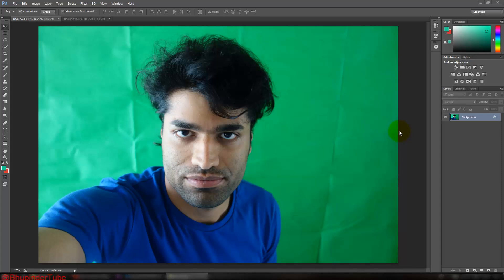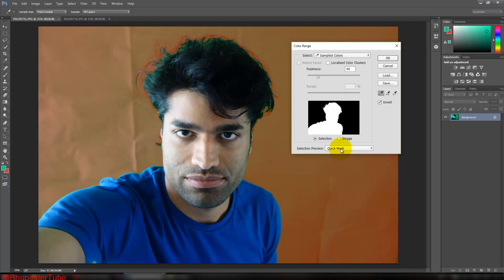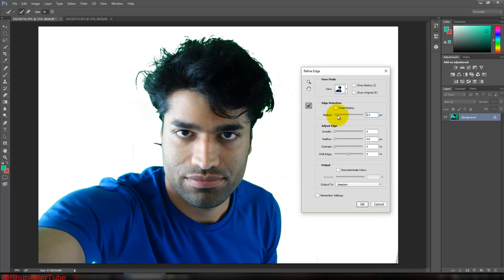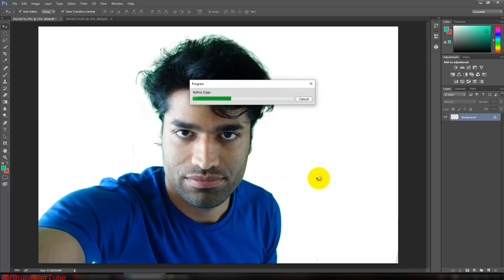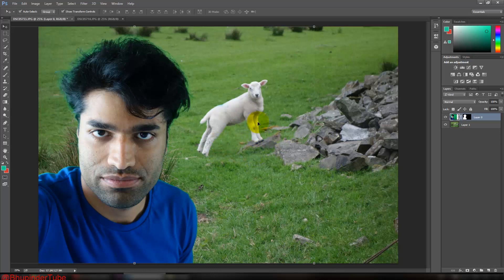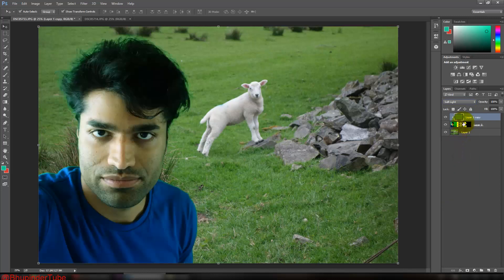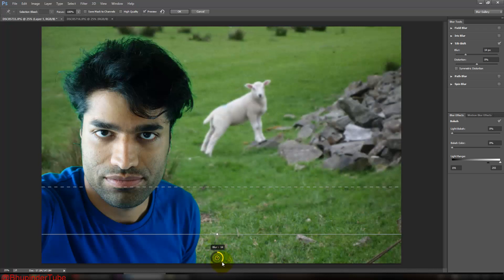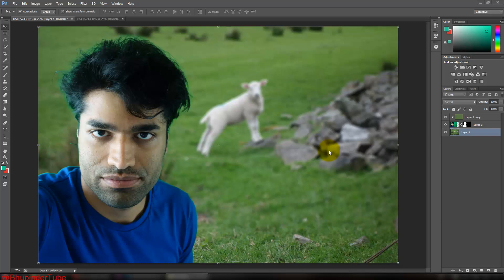How to Remove Green Screen Background in Photoshop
In this photoshop tutorial I'll show you how to change a green background to any background you'll like and it'll look realistic.